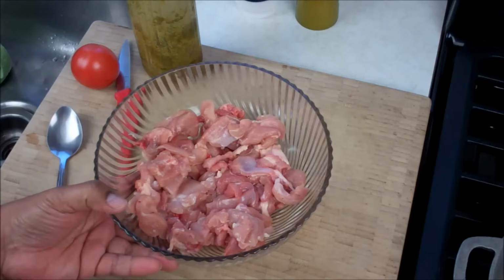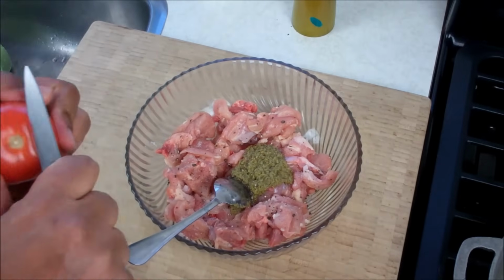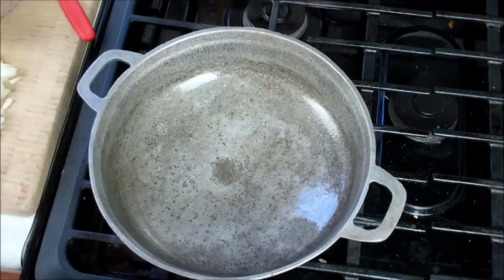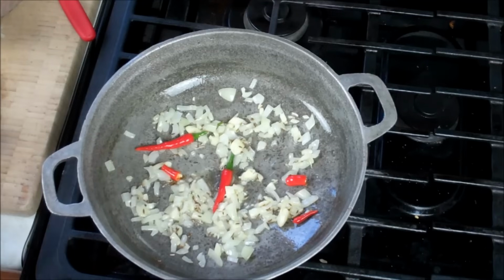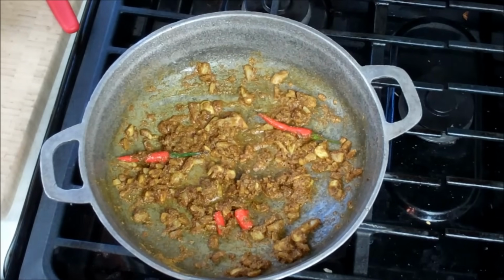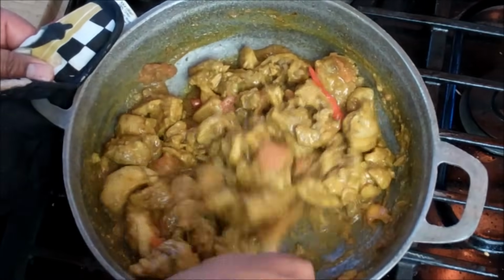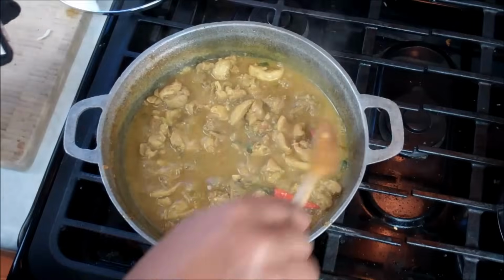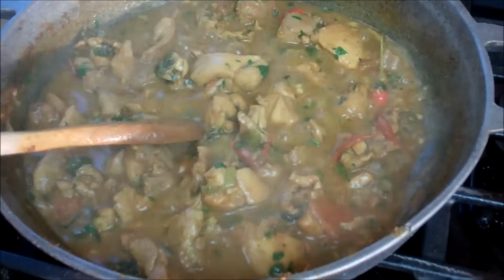AMAZING 20 Minute Curry Chicken | CaribbeanPot.com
Learn how to make amazing curry chicken in under 20 mins, with this simple step by step demo from Chris De La Rosa of CaribbeanPot.com In under 20 minutes you'll be able to serve up one of the best curry chicken you, your family and friends have ever tasted - Guaranteed!

For this curry chicken you'll need...

2-3 lbs boneless/skinless chicken thighs
2 tablespoon veg oil
1 tablespoon Caribbean Green Seasoning
1/2 teaspoon salt
1/4 teaspoon black pepper
1 medium tomato
1 small onion
4 cloves garlic
3 birds eye pepper (or scotch bonnet or habanero - 1/4)
1/4 teaspoon cumin seeds
1 1/2 tablespoon curry powder
1 1/2 cups water
1 tablespoon chopped cilantro

Get my Gourmand Award winning cookbook, The Vibrant Caribbean Pot - 100 Traditional And Fusion Recipes Vol 2 @